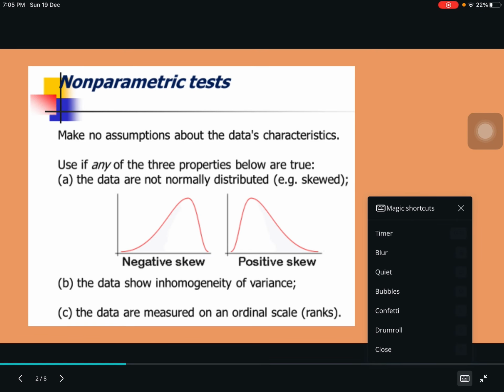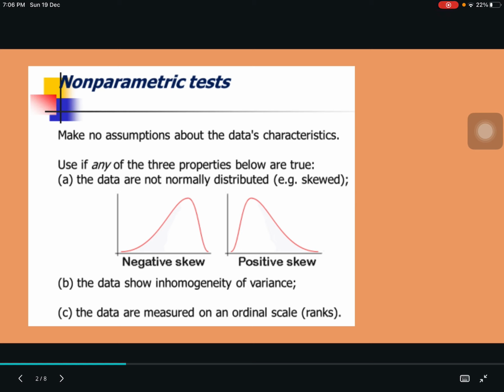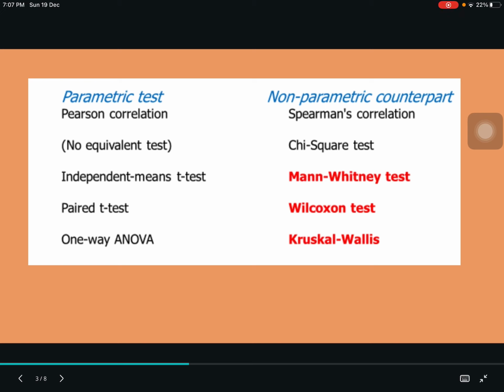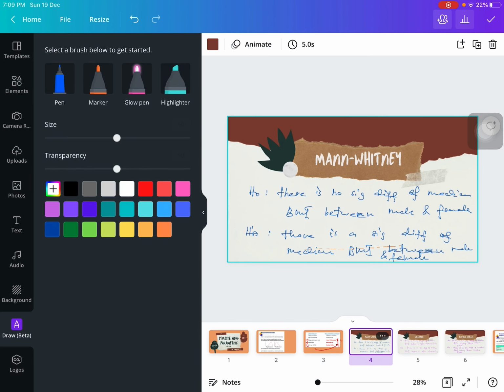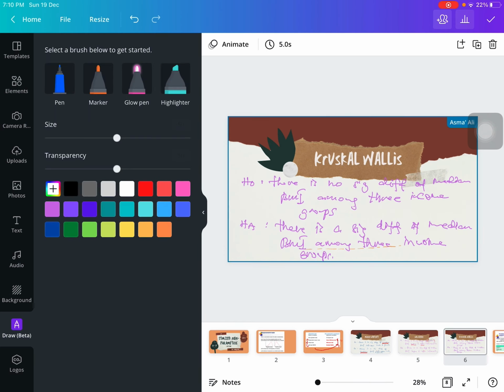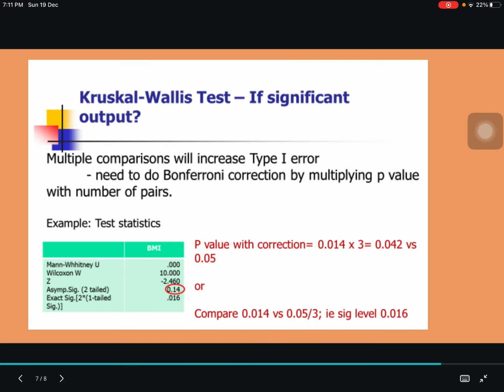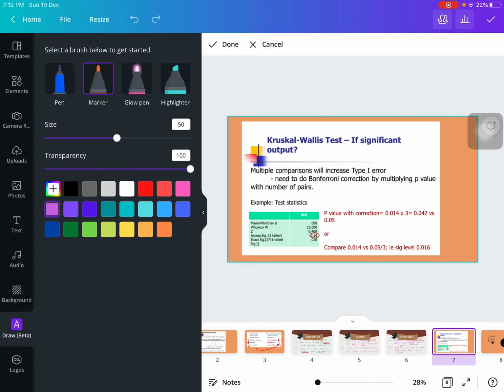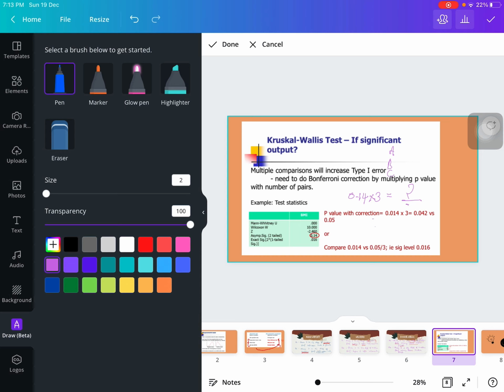STM3117: Non-parametric test